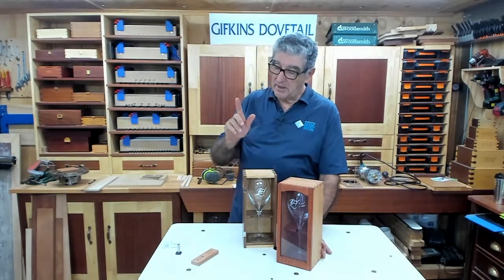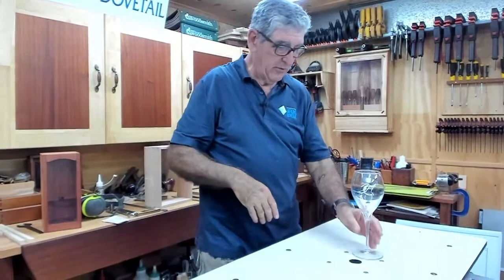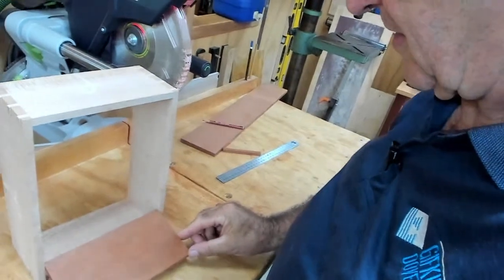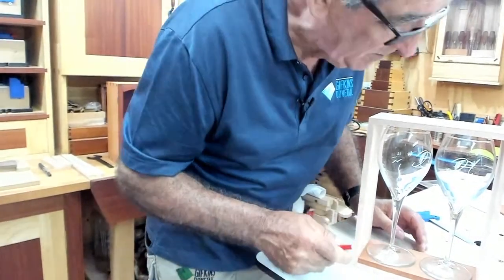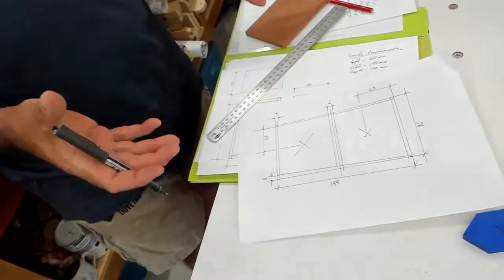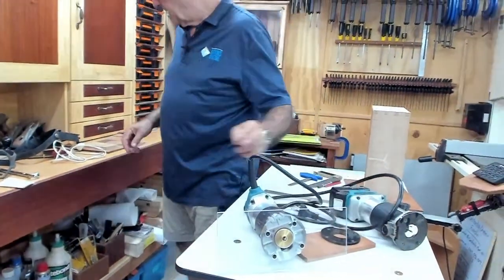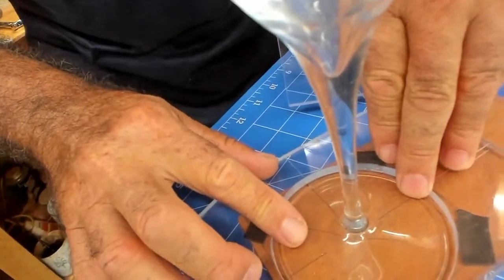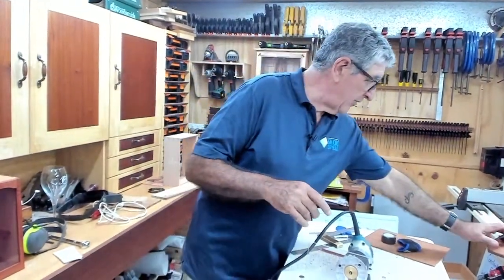GIFKINS DOVETAIL LIVE, SUN 05FEB23, SEMINAR SERIES: HOW TO DESIGN A BOX, Part 3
Last week, Col introduced a box for a single wine glass, adapted from the design of the double box. It gives an instant picture of both the internal and external features.
This session, he’ll continue making the frame and take you through making jigs for the
internal components.

Our thanks to David Stanton for his continued encouragement and support.
See DAVE STANTON LIVE at 11.00AM EVERY SUNDAY…

LINKS TO PRODUCTS WE USE AND RECOMMEND...

CONSTANTIA ORGANIC FINISHES
Makers of Australian-made finish. Tough, long lasting protection for interior and exterior timber surfaces.

RADIUS JIG AND THE LARK MEASURING TOOL
DEREK LARK makes a radius jig to round the corners of small joinery pieces. He has now designed a multi-functional measuring tool. Very handy for box makers!
THE SANDPAPER MAN, FOR SANDPAPERS BY THE ROLL